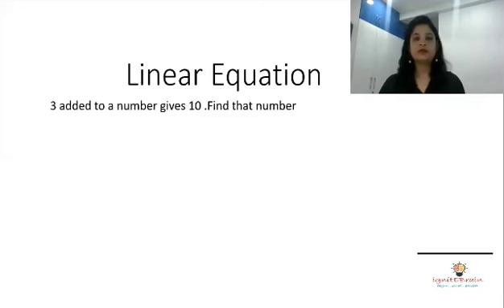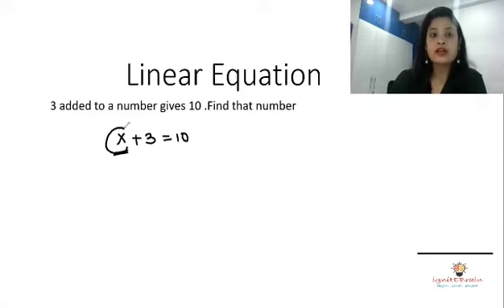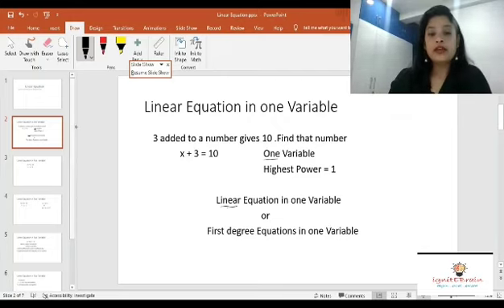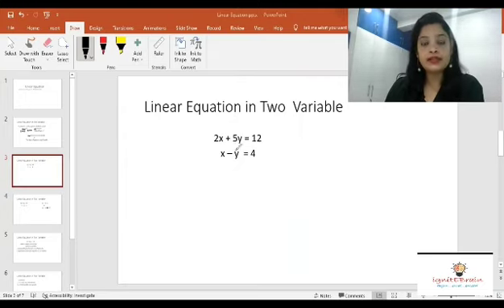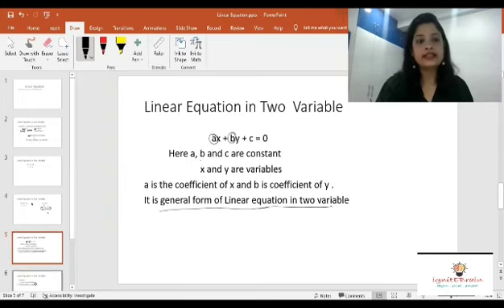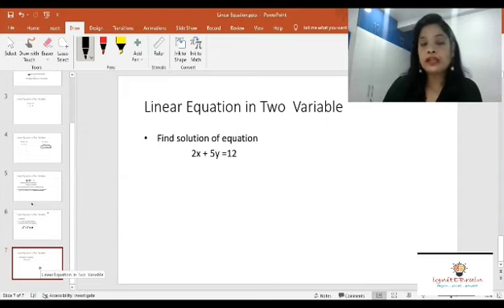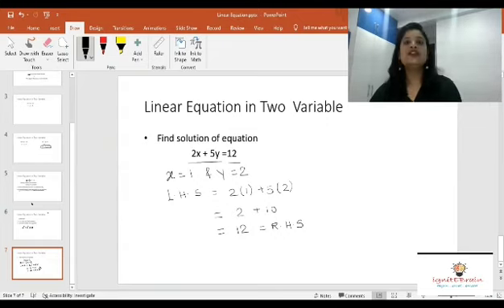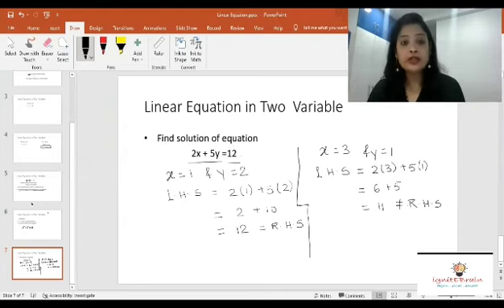Math | Linear Equation in One Variable | Grade 7 | CBSE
What is Linear Equation in one Variable? How to find the solution of an Equation?